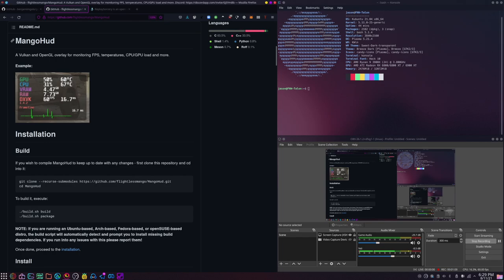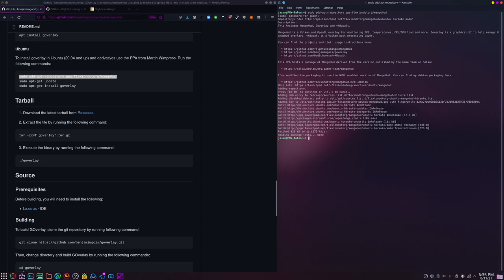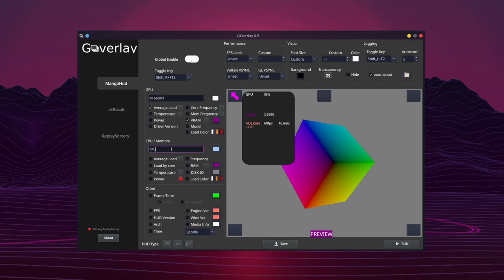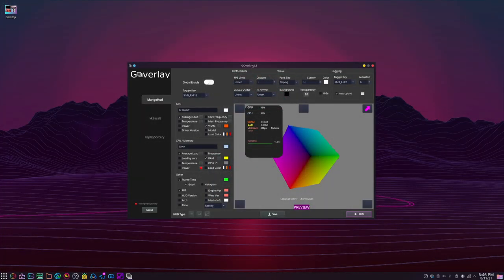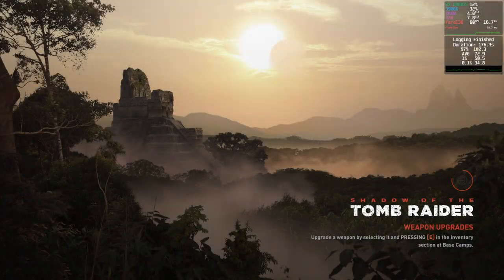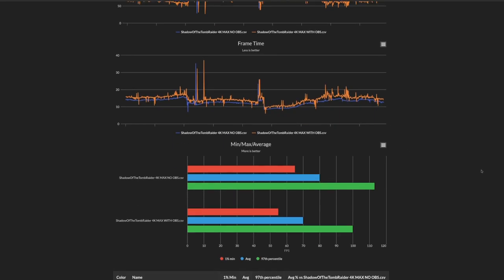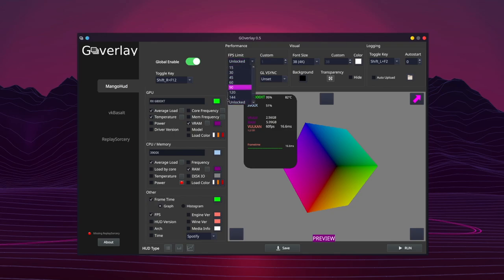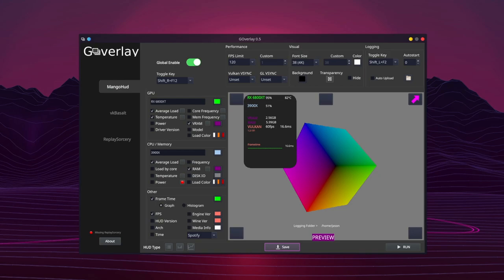Meet 2 AWESOME Linux Gaming Tools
Meet an awesome Linux gaming tool for monitoring system performance, benchmarking, even making beautiful charts! And another tool to configure it all without going to the command line.
🐧LINUX FOR EVERYONE CONTENT IS MADE POSSIBLE BY TUXEDO COMPUTERS🐧

CHAPTERS:
00:00 Meet MangoHUD & GOverlay
02:37 Installing GOverlay
04:04 Setting up your overlay
08:37 Setting up auto-benchmarking
11:26 Performance benchmarking: OBS On vs Off
13:05 Turn that data into beautiful charts!
17:23 Setting up FPS Limits (And why!)
19:55 Performance Benchmarking: Dirt Rally 2.0
21:40 Closing Thoughts